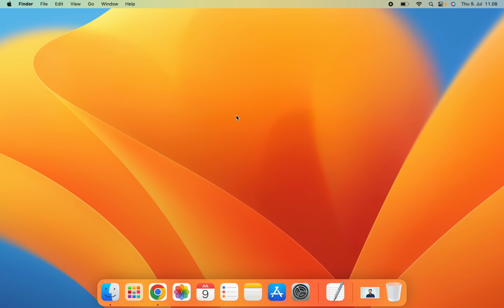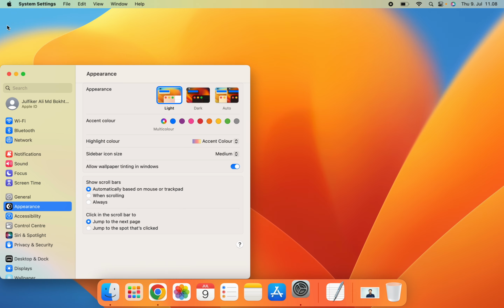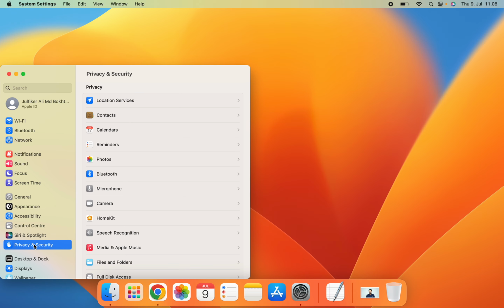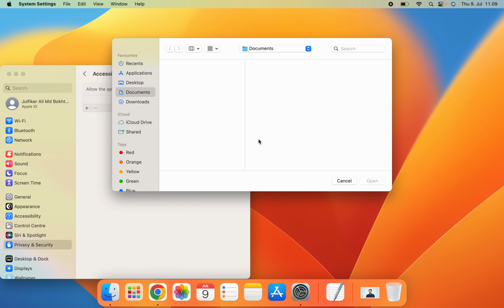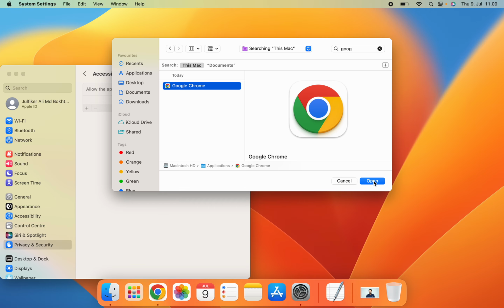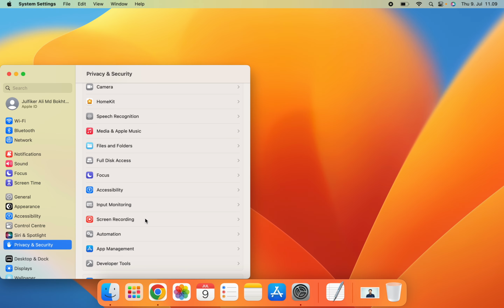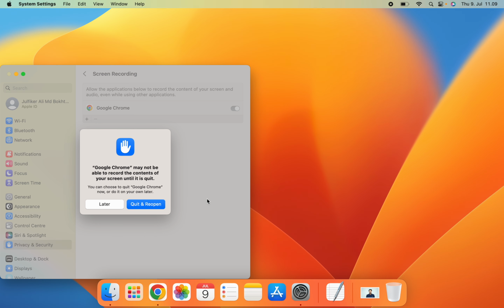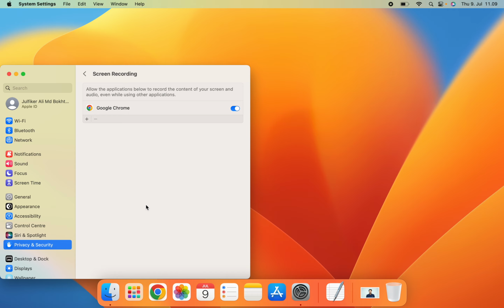How To Share Entire screen On MacOS In Google Chrome | Step By Step | Updated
How To Share Entire screen On Mac In Google Chrome | Step By Step | Updated